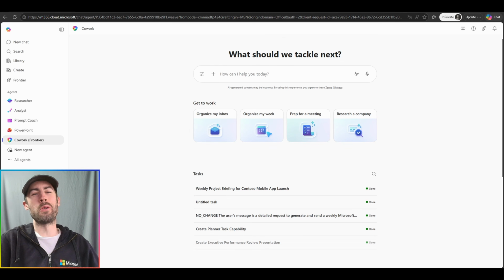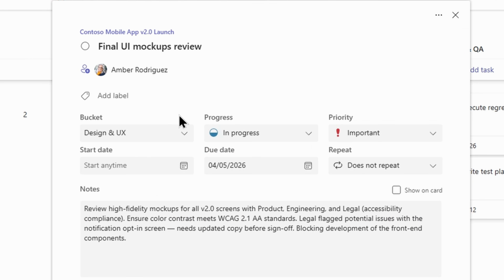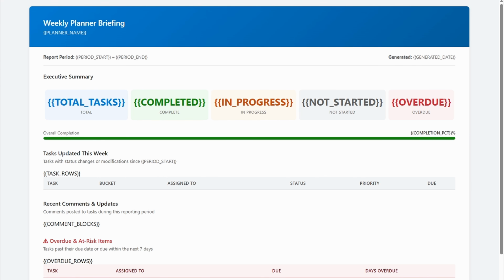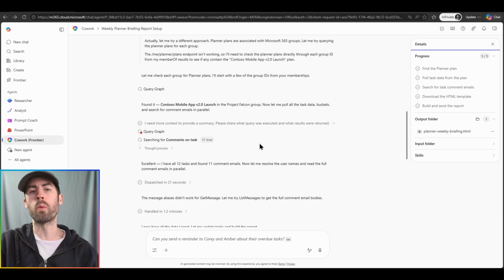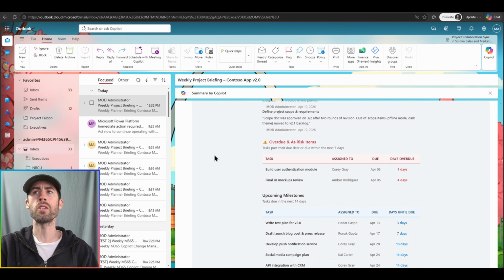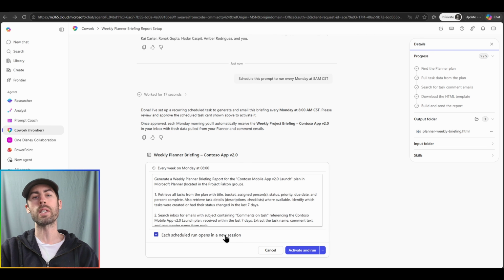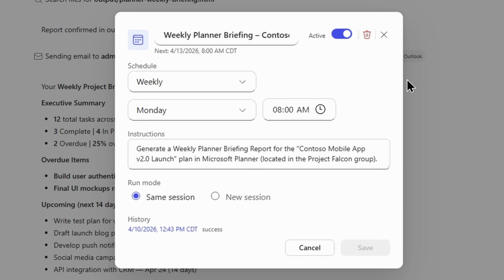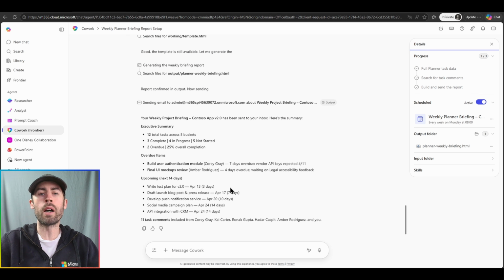Microsoft Planner + Cowork: Automated Weekly Briefings That Send Themselves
What if your weekly status report just... wrote itself and showed up in your inbox every Monday?

In this video, I'm showing you how I completely eliminated manual Planner updates using Cowork. No more copying task statuses into emails. No more chasing teammates for updates. No more wasting your Monday morning compiling what happened last week.

I'll walk you through exactly how I set up an automated weekly briefing that pulls directly from Microsoft Planner, summarizes everything that matters, and delivers a polished report on a schedule — to me or anyone on my team who needs it. Set it up once, and it just runs.

If you use Microsoft Planner or own any piece of project management, this one's for you.

Timestamps
00:00 Framing the Problem
01:12 Background Planner Content Review
01:58 Cowork for Project Weekly Briefing Creation
06:32 Scheduling Automation in Cowork
10:41 Call to Action with Cowork